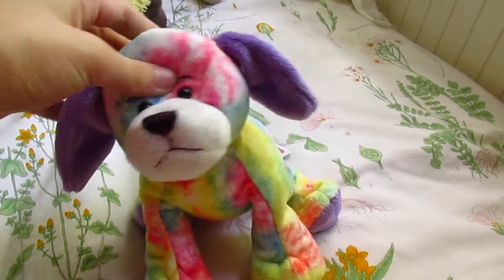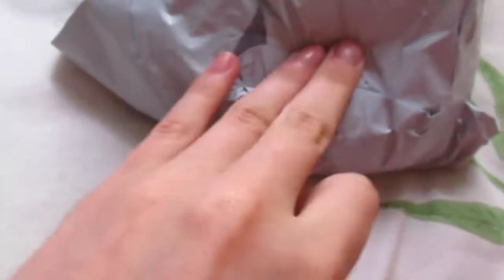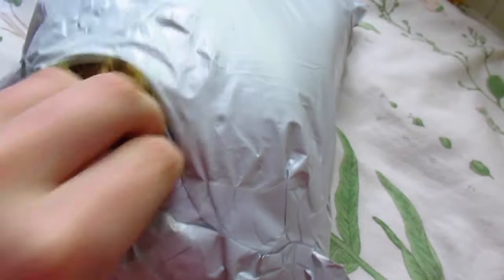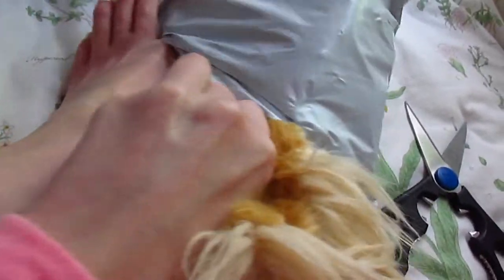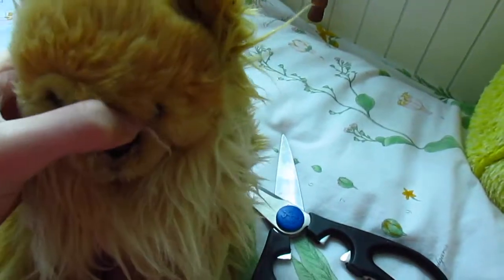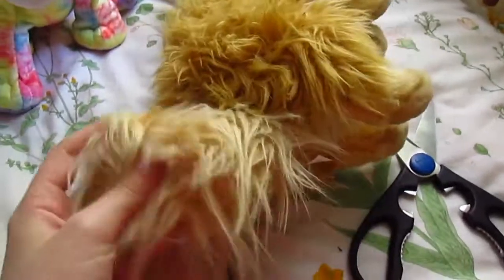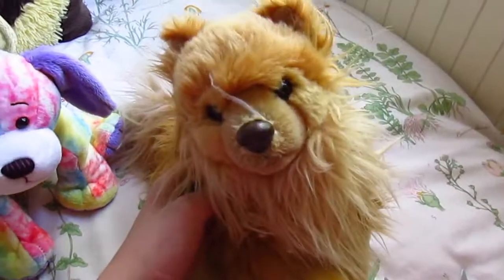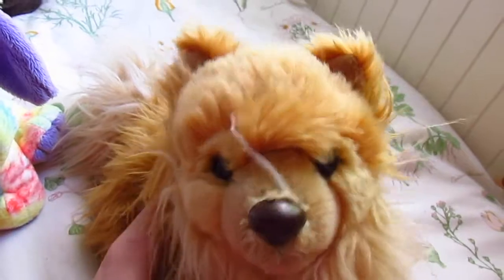Opening Webkinz Signature Pomeranian WITHOUT A NOSE!?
DAT NOSE THOUGHHHHH... Even with her funky nose she's still super cute and definitely one of my favorite signatures so far. I named her Carmen if ya'll where wondering ;)